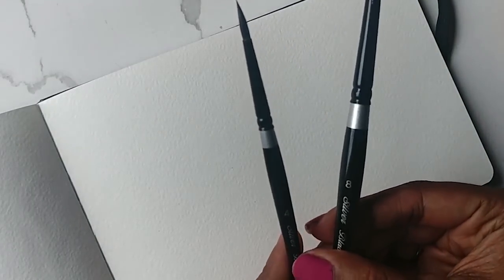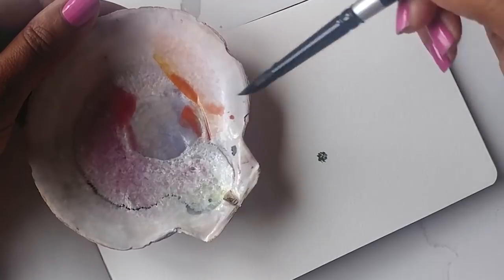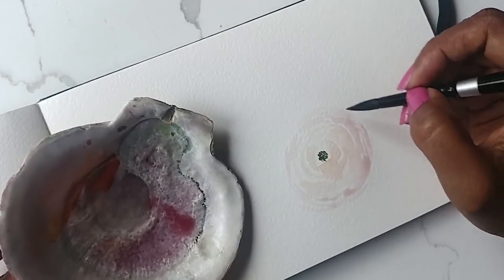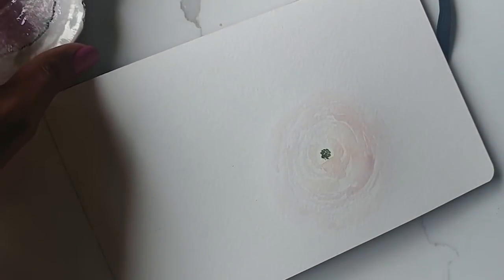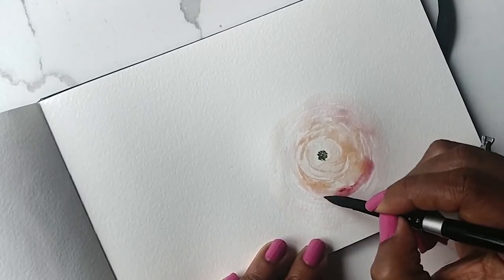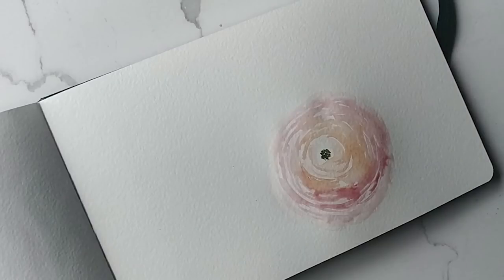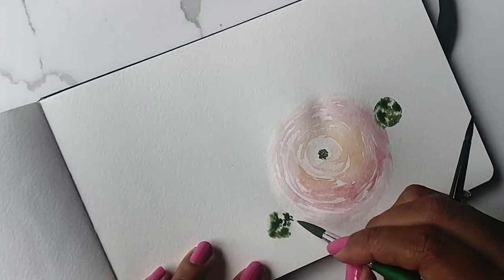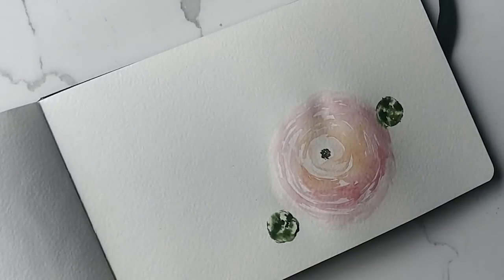How to Paint Ranunculus Flowers in Watercolour - Hello Clarice Tutorials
My new favourite flower, the ranunculus. This is easy and fun to do with lots of repetition.

Brushes used are:
Black Velvet Silver 4
Black Velvet Silver 6
da Vinci Mop 1
Regular round 10

Hello Clarice videos are short videos featuring me, Clarice Gomes - brand/graphic/web designer from Toronto, Canada. I am most passionate about design and branding. Mildly obsessed with lettering/calligraphy and painting flowers in watercolour. I love cake, shoes & traveling. My inspiration comes from my Bible, my kids and HIIT workouts. All this is made possible by my super awesome supportive hubby, Richard Baker.